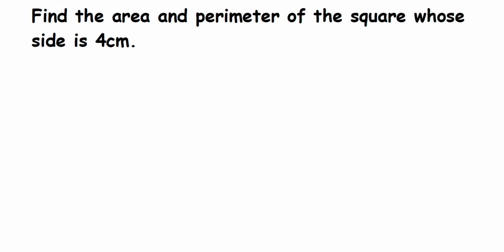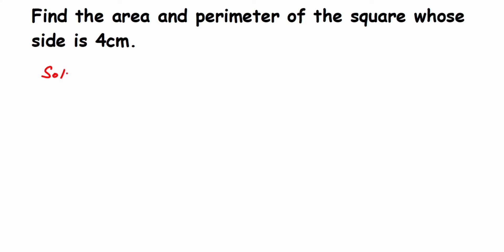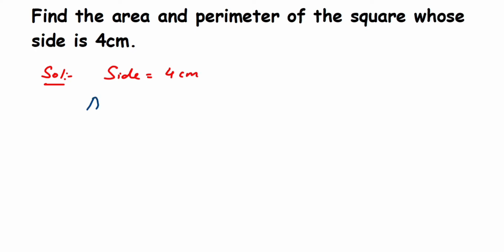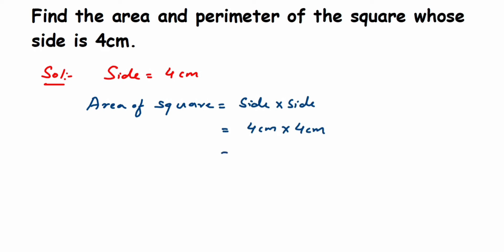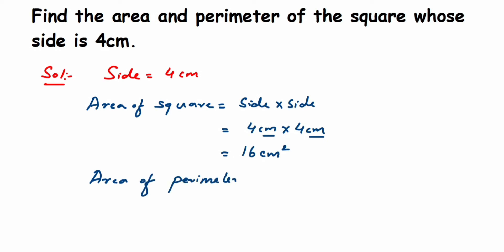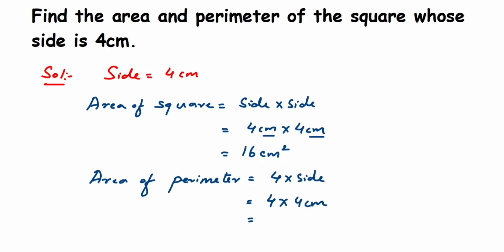Find the area and perimeter of the square whose side is 4cm. Perimeter and Area class 7 maths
Find the area and perimeter of the square whose side is 4cm.